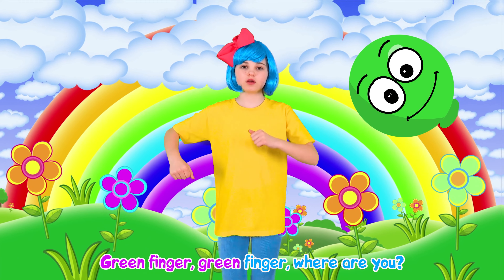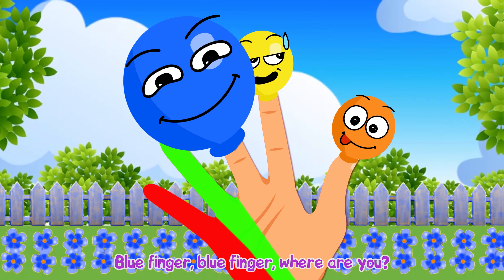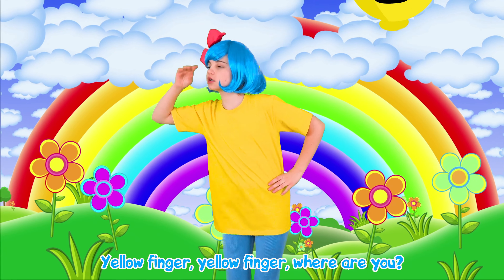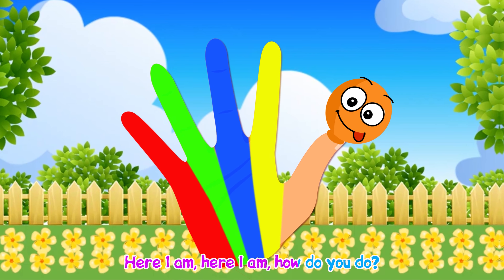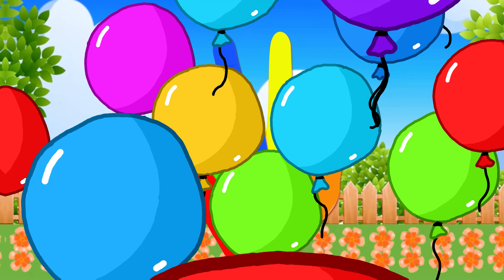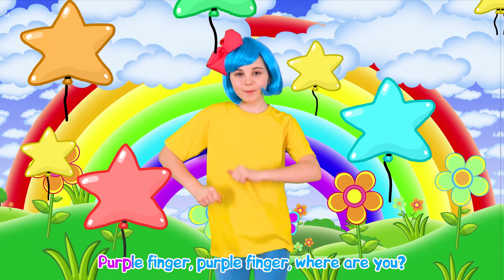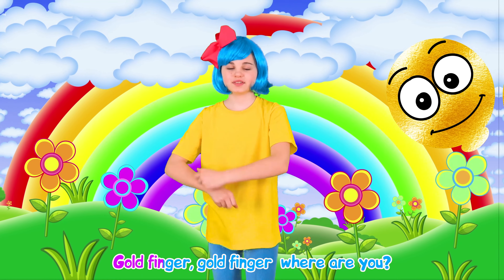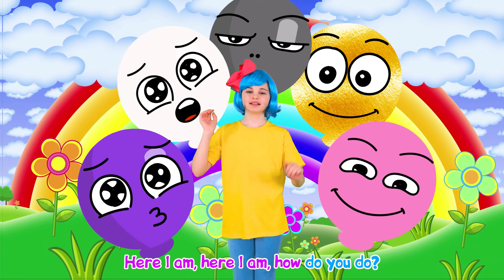Balloon Finger Family - Fun Songs For Kids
Nursery Rhymes and Kids Songs - "Balloon Finger Family"

Red finger Red finger where are you?
Here I am, here I am, how do
Green finger, green finger, where are you?
Blue finger, blue finger, where are you?
Yellow finger, yellow finger, where are you?
Orange finger, orange finger, where are you?

Purple finger, purple finger, where are you?
Pink finger, Pink finger, where are you?
White finger, White finger  where are you?
Grey finger Grey finger where are you?
Gold finger, gold finger  where are you?